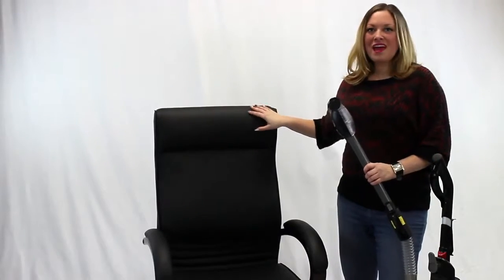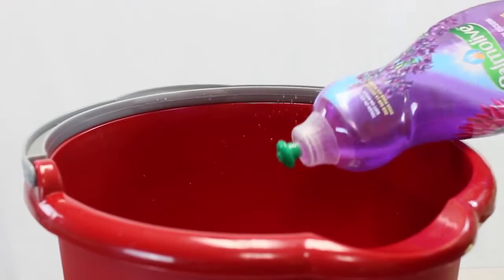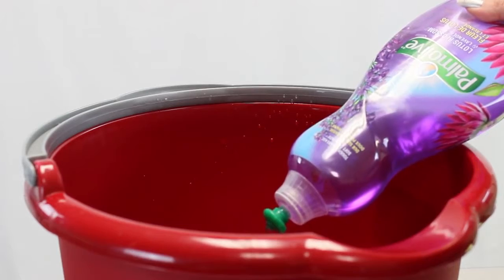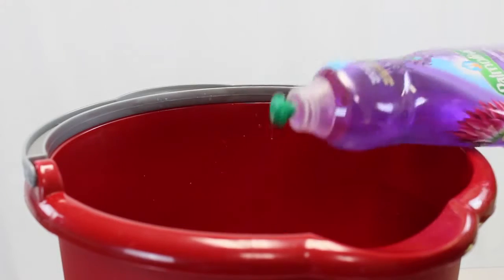How to Keep Your Leather Chair Looking Like New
Tips to clean your leather office furniture and keep it looking like new.